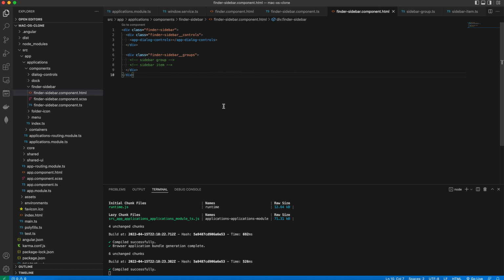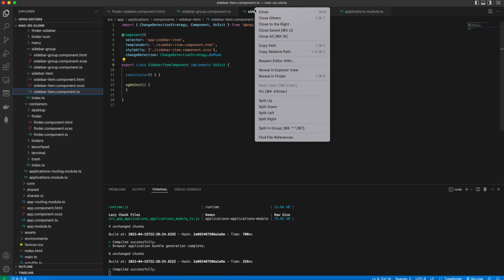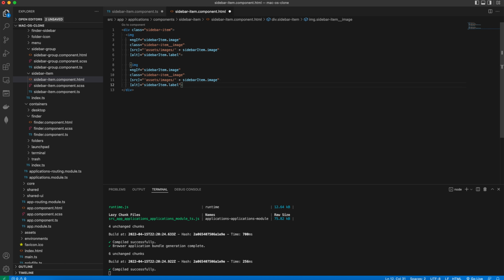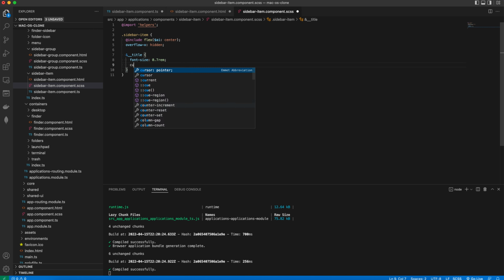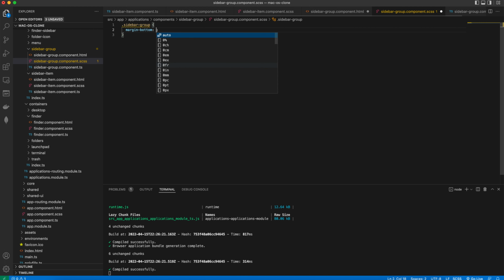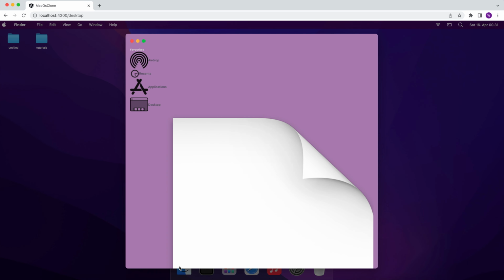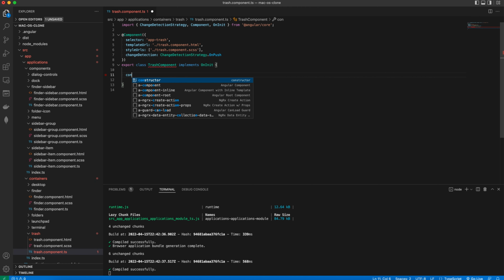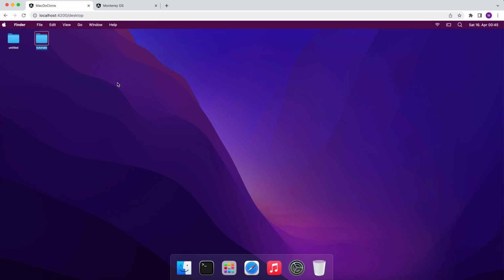Angular & PrimeNg #13 - Finder Component [Part 2]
Latest Angular version

Cloned apps: Menu, Finder, Trash, Terminal, Spotlight, Launchpad, Settings Menu, Login Screen, Boot Screen

PrimeNg components used in this course: Menubar, Dock, Dialog, DynamicDialog, Terminal, ContextMenu, AutoComplete, ProgressBar, InputText